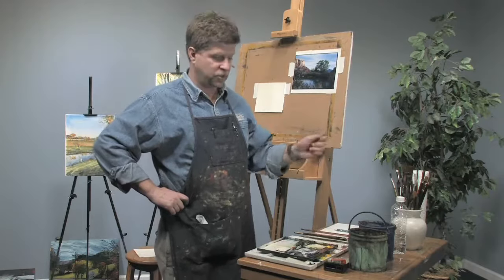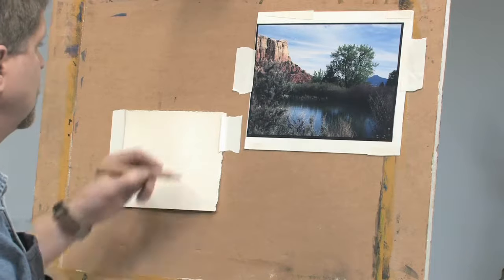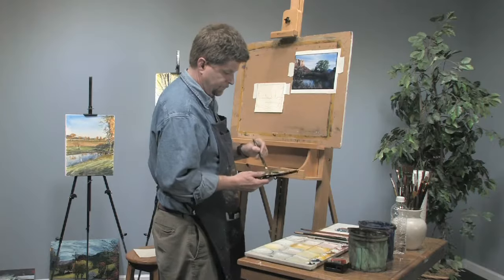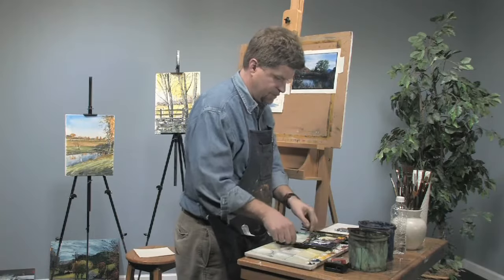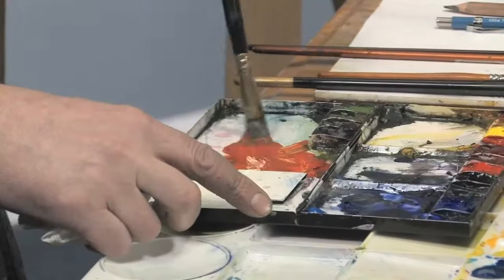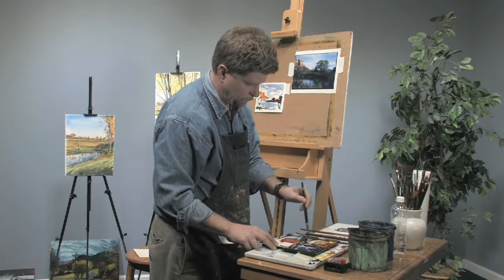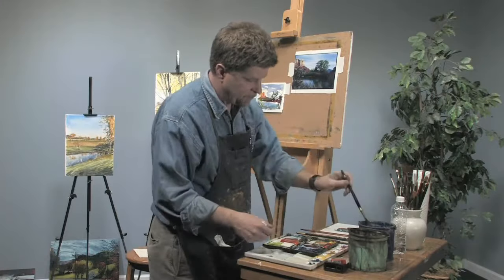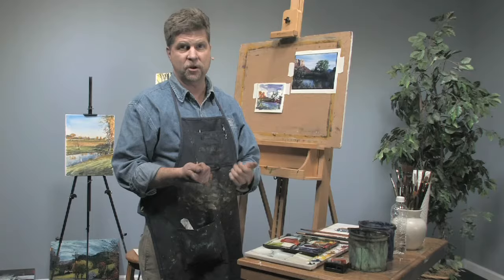A Quick Watercolor Study Using A Photograph With Sean Dye